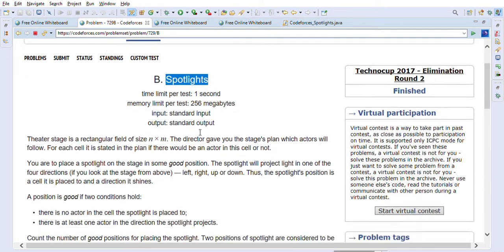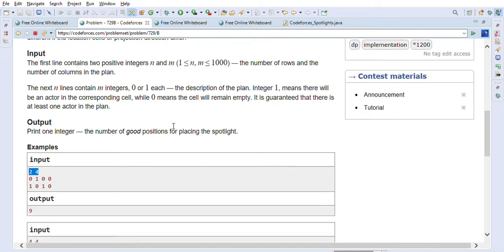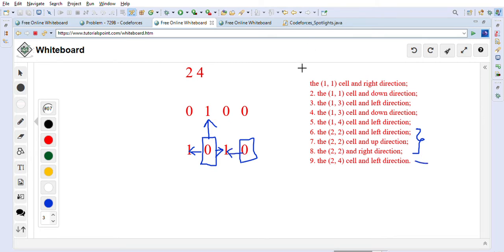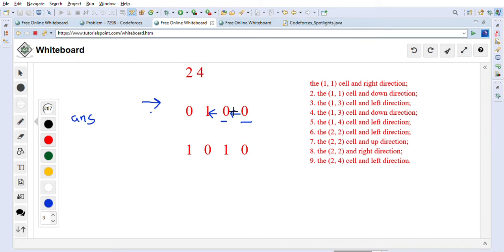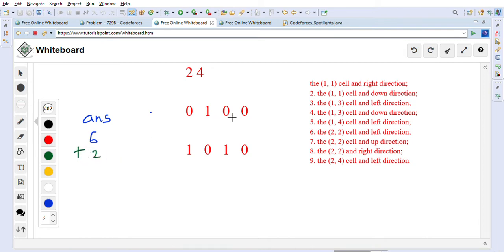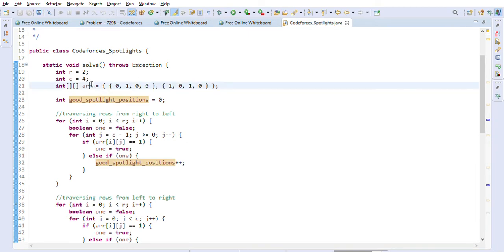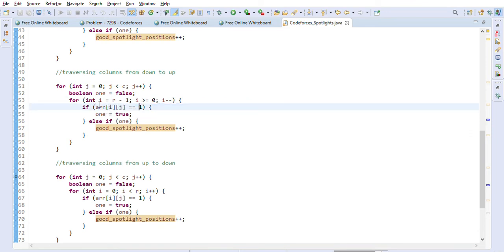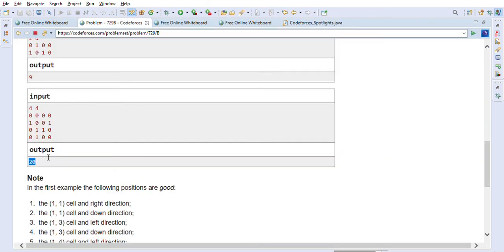Codeforces - Spotlights -Logic To Find Good Spotlight Positions In 2 D Grid Explained With Java Code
Codeforces   Spotlights   Logic To Find Good Spotlight Positions In 2 D Grid Explained With Java Code & Examples.

Problem Description:
Theater stage is a rectangular field of size n × m. The director gave you the stage's plan which actors will follow. For each cell it is stated in the plan if there would be an actor in this cell or not.

You are to place a spotlight on the stage in some good position. The spotlight will project light in one of the four directions (if you look at the stage from above) — left, right, up or down. Thus, the spotlight's position is a cell it is placed to and a direction it shines.

A position is good if two conditions hold:

there is no actor in the cell the spotlight is placed to;
there is at least one actor in the direction the spotlight projects.
Count the number of good positions for placing the spotlight. Two positions of spotlight are considered to be different if the location cells or projection direction differ.